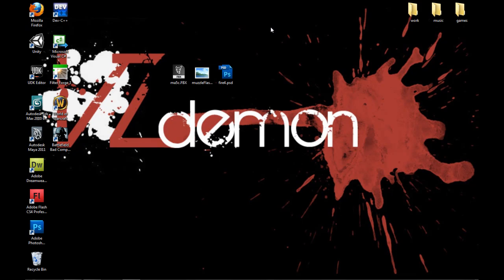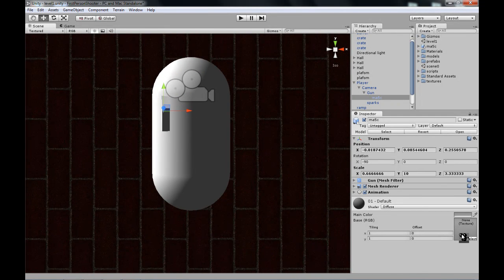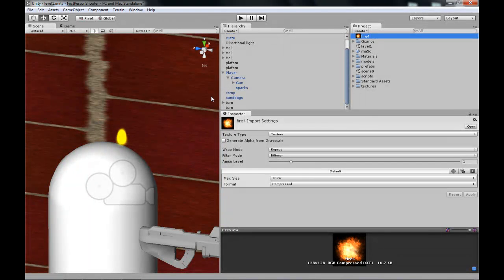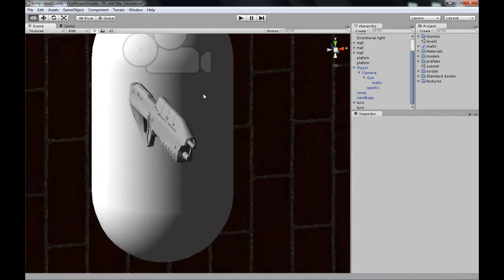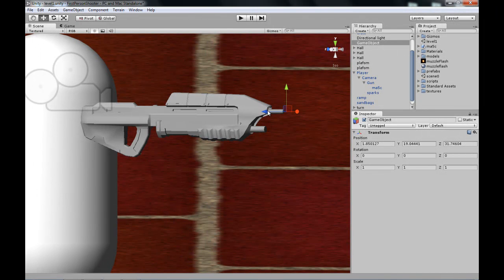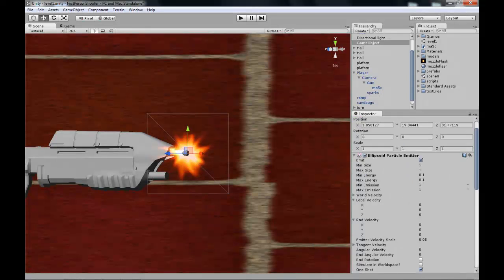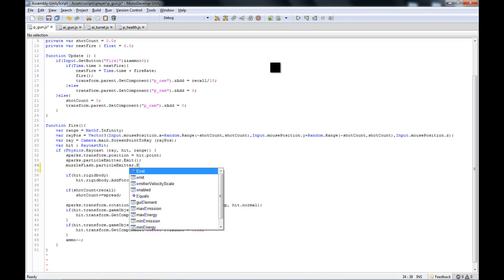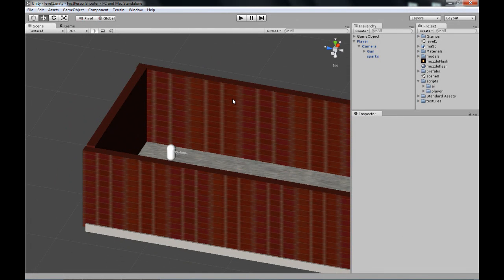Unity3d First Person Shooter Tutorial 24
The 24th in the series. art assets can be found